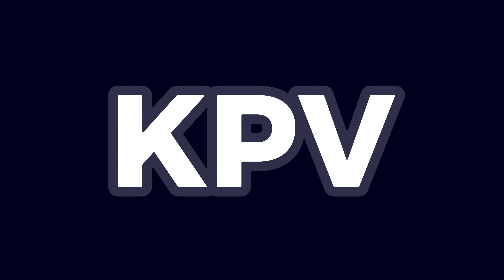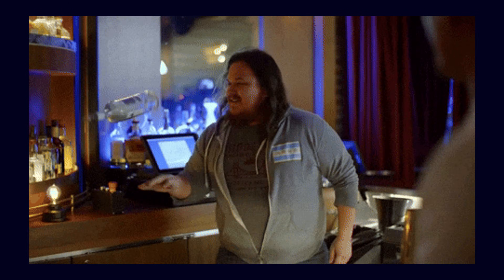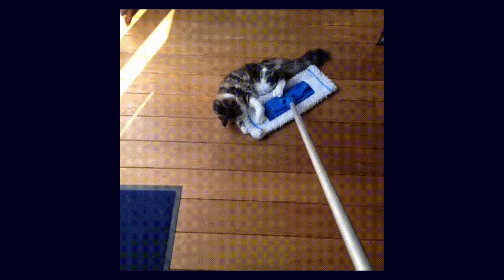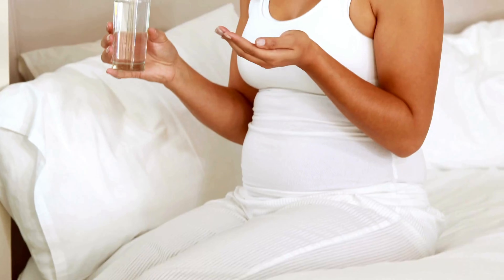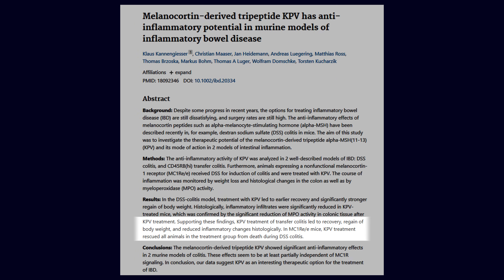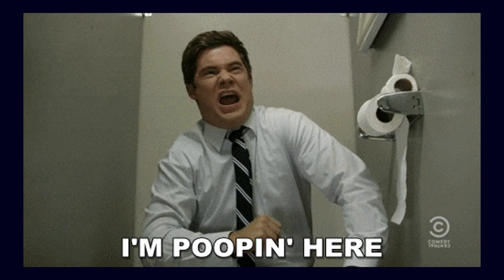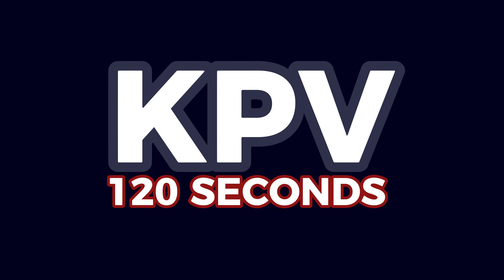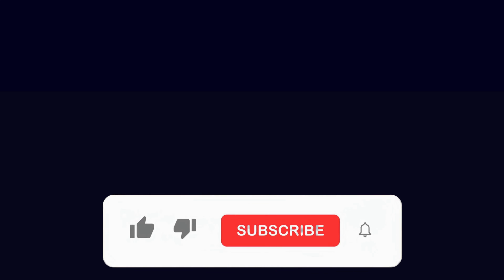KPV IN 120 SECONDS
KPV is a naturally occurring peptide fragment of alpha-MSH, recognized for its powerful anti-inflammatory and healing properties. In just 120 seconds, discover how KPV helps reduce inflammation, support gut health, calm the immune system, and speed up recovery from stress and injury.

📹 Video Covers
What is KPV?
How KPV Works in the Body
KPV and Inflammation Reduction
Gut Health & Immune System Benefits
Potential Role in Healing and Recovery